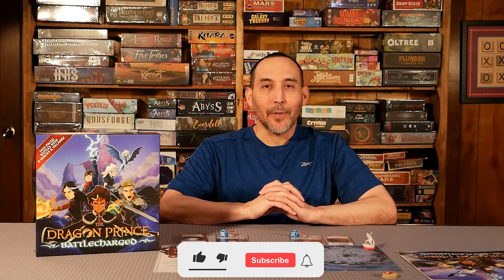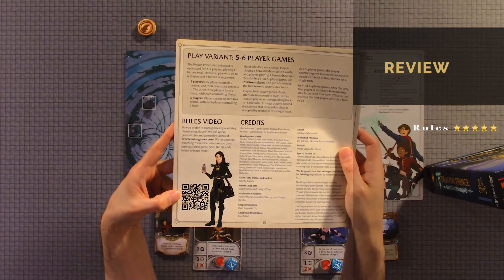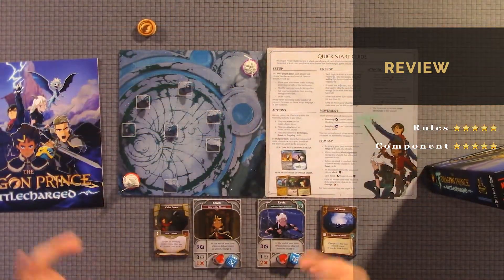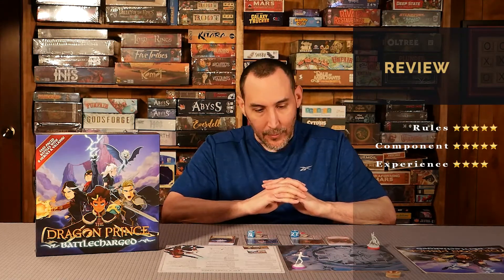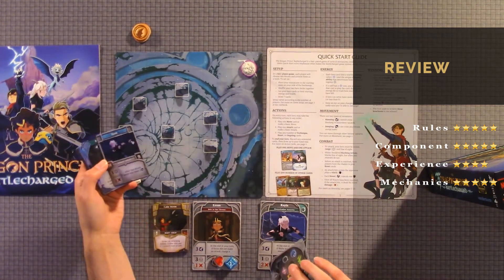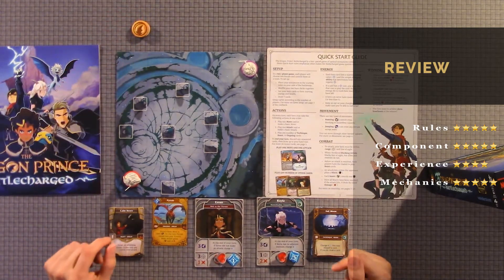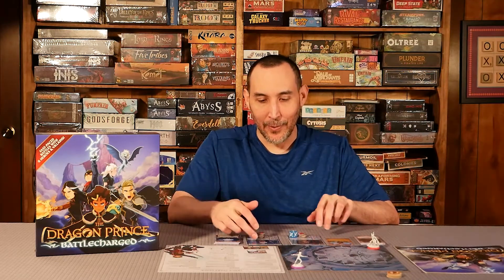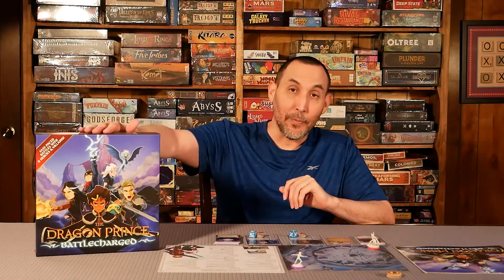The Dragon Prince Battlecharged Review - Brotherwise Games